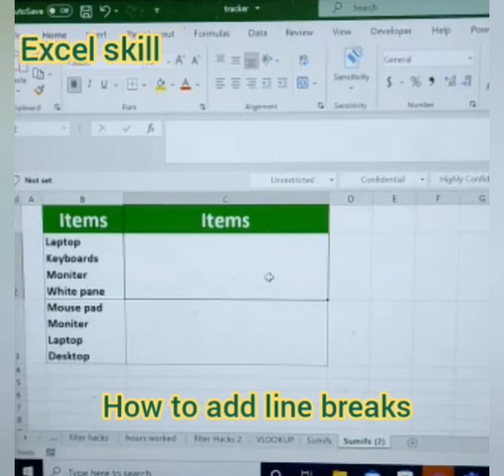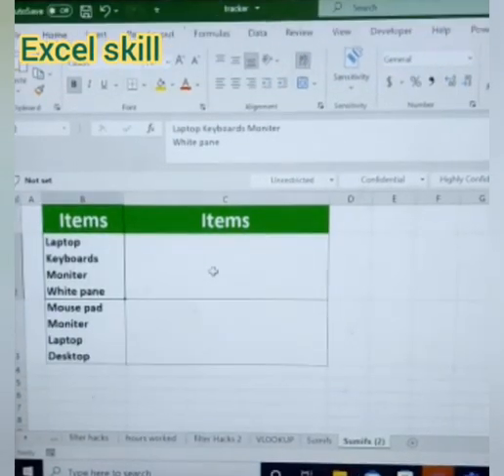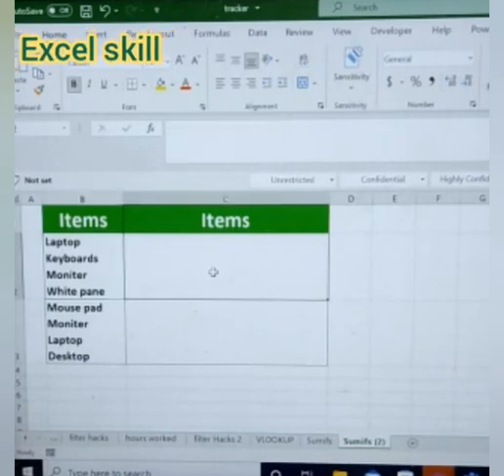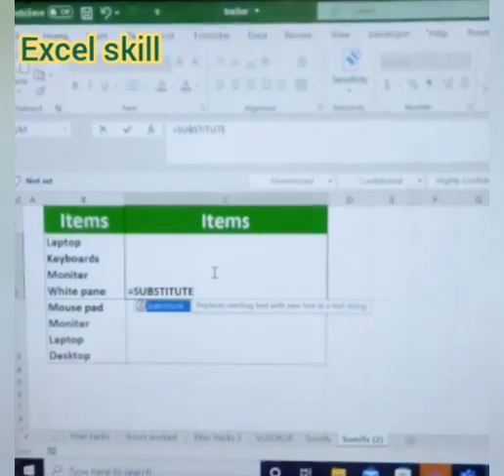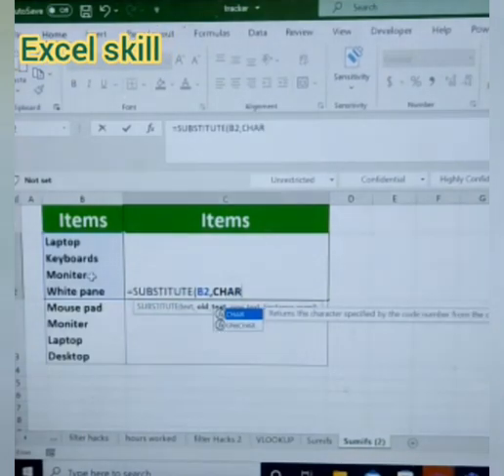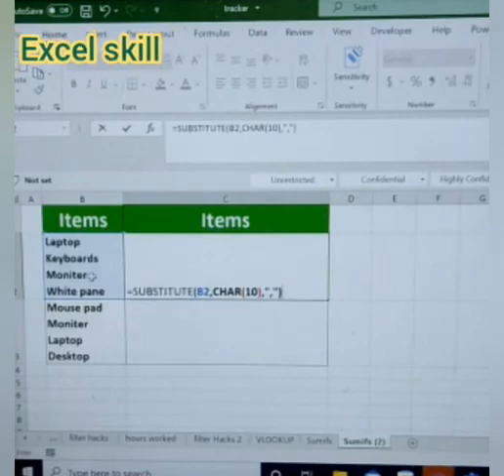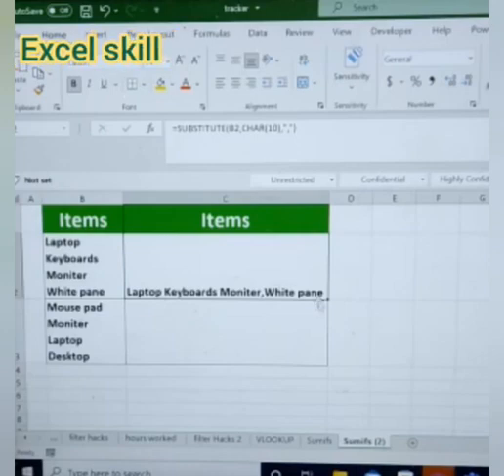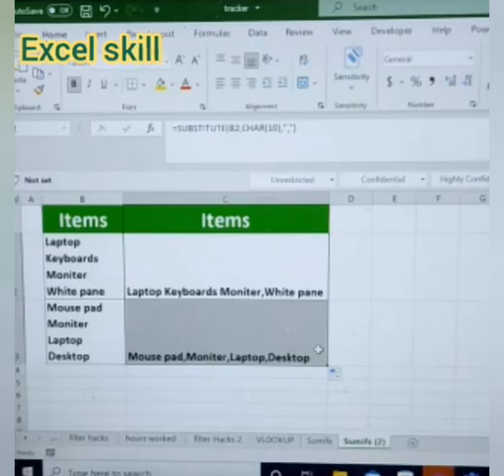how to add line breaks in excel#exceltutorial whatsupstatus excellence excel exceltricks whatsup#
how to add line breaks#exceltutorial#exceltips#shortcuts#excelformula#exceltips#whatsupstatus#status #